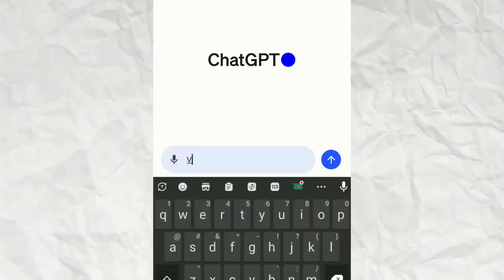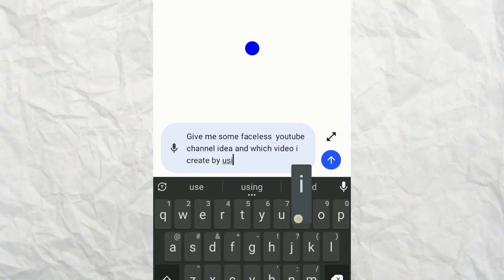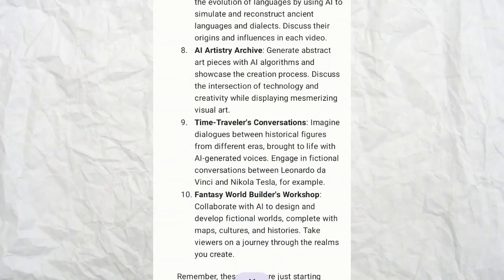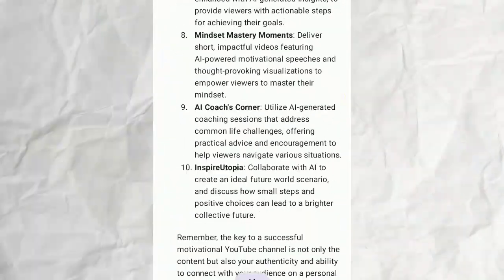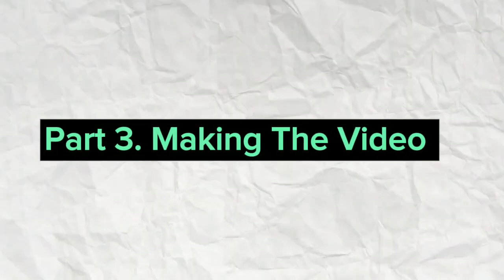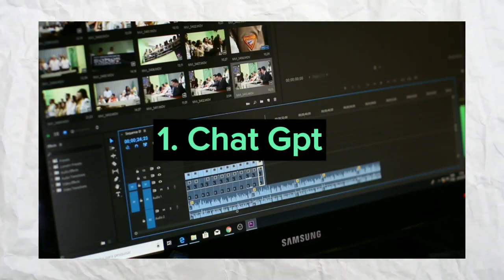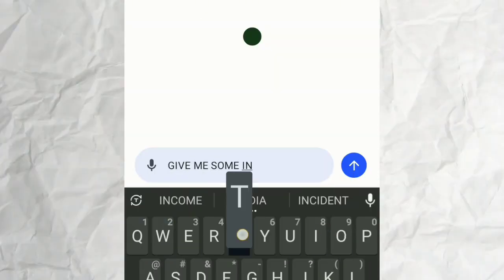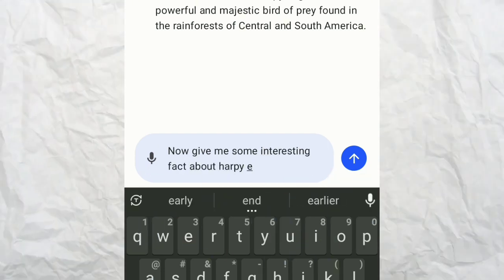I Found a new Youtube Automation idea (2025)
Welcome to our comprehensive guide on YouTube Automation! 🎬🤖 In this step-by-step tutorial, we'll walk you through the exciting world of automating your YouTube channel.